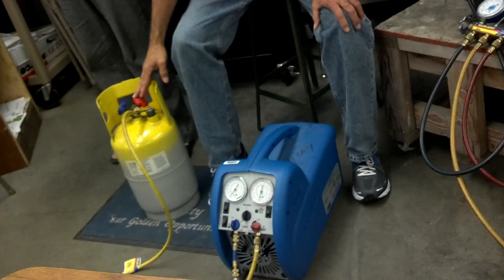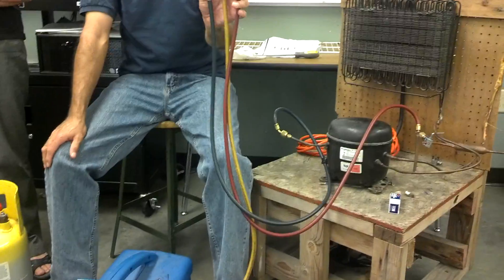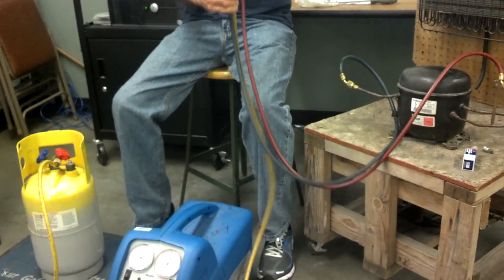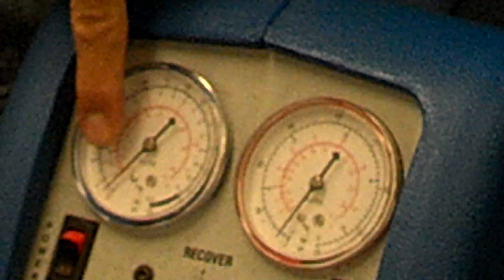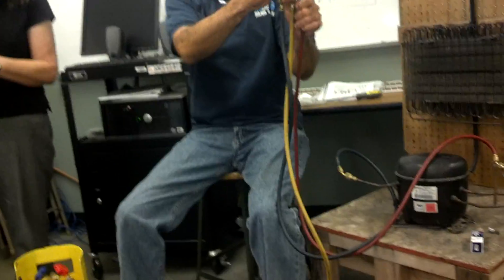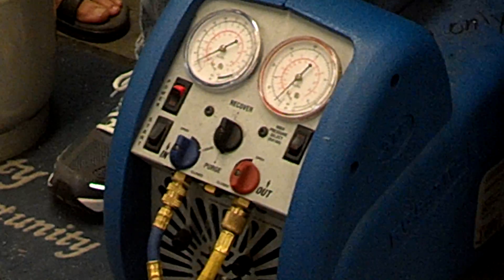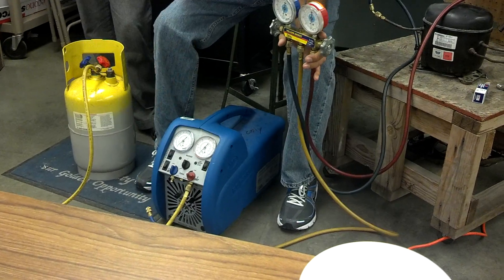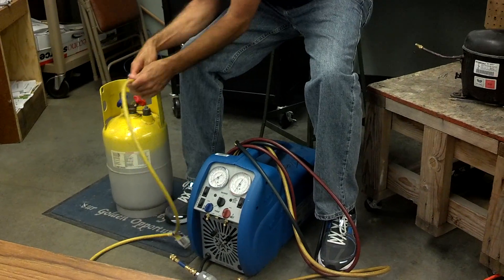Refrigerant recovery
School- Refrigeration recover